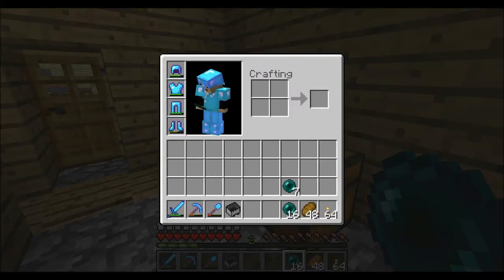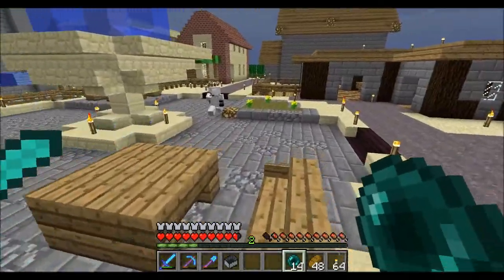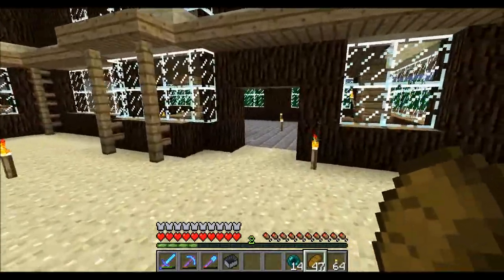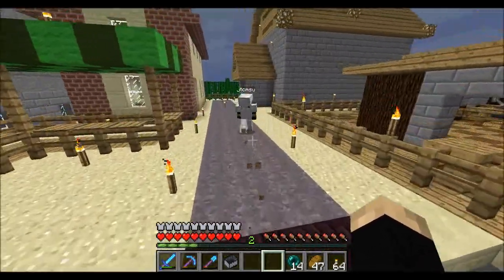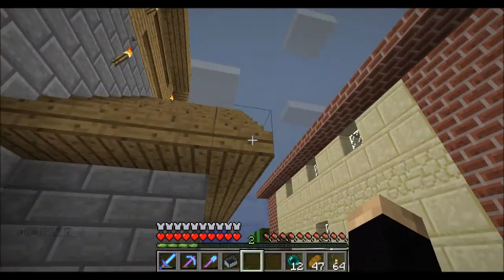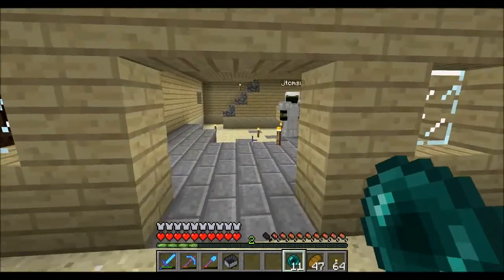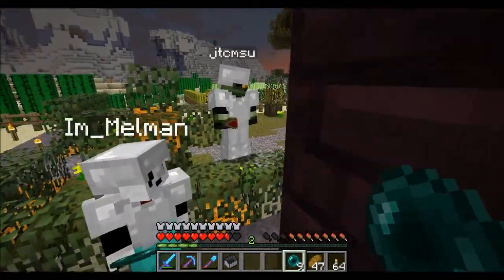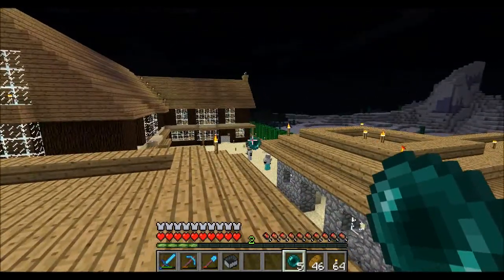Justice Plays Minecraft: S1E26 -- Server Tour: NPC Village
This will be a Survival Multiplayer Let's Play. I've only been playing for a couple months, so we will be looking at my fresh take on the world of Minecraft. Suggestions are always welcome as well as constructive criticism. If you guys want to see me do anything let me know. Enjoy!